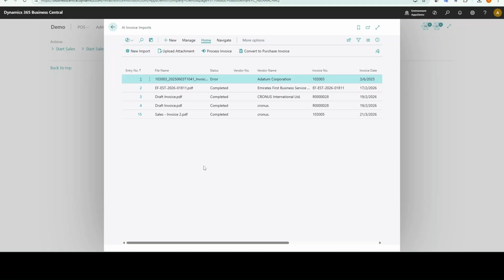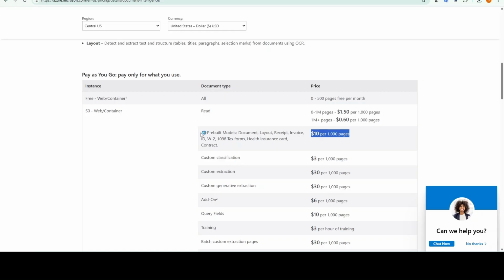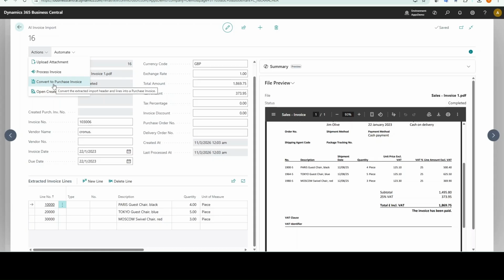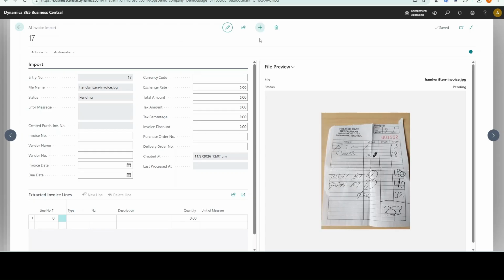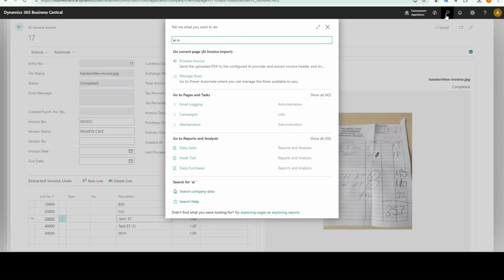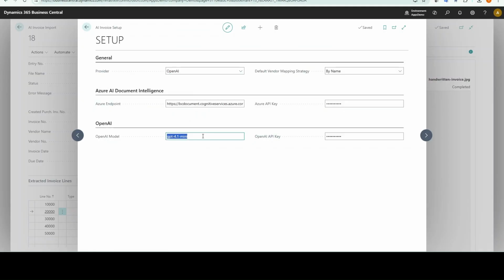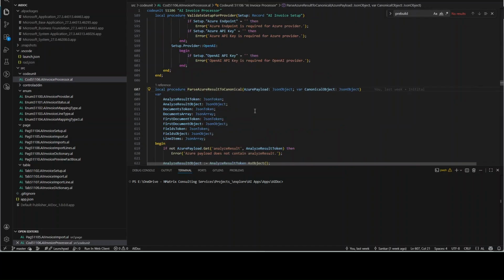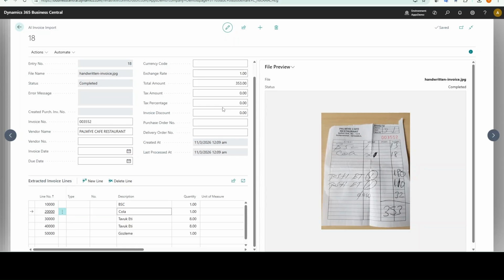AI Document Extraction - Business Central/Navision